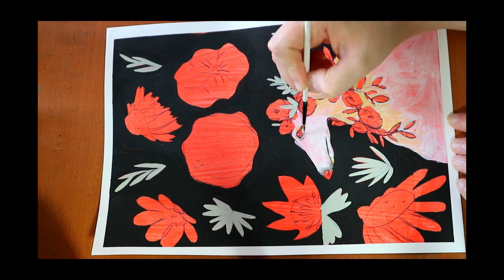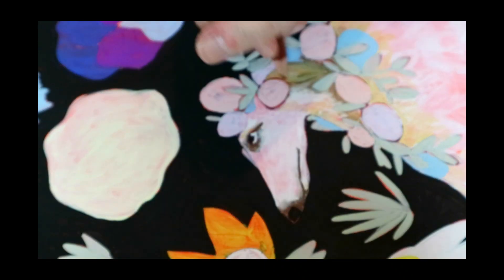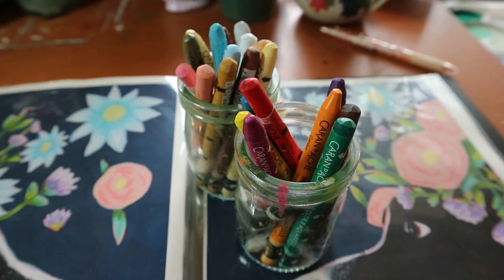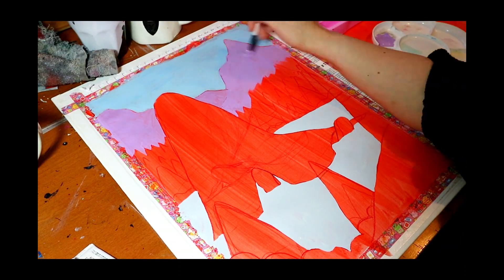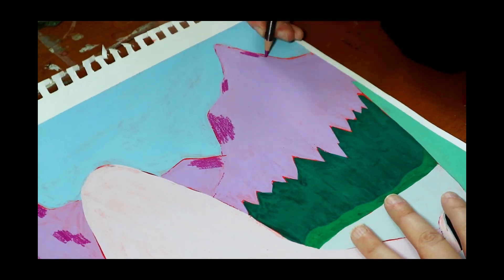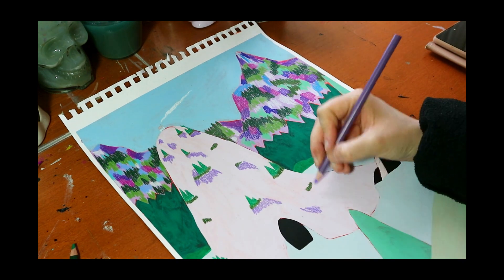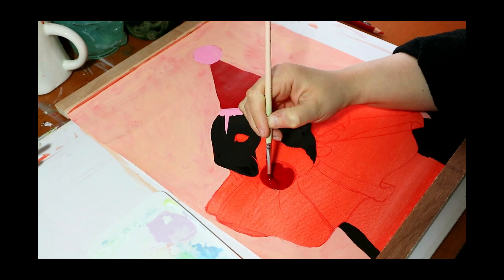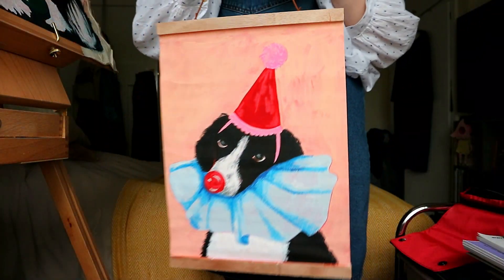Finishing 3 paintings and chatting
Here I show the process of finishing 3 paintings whilst chatting about who I am and what lead me here